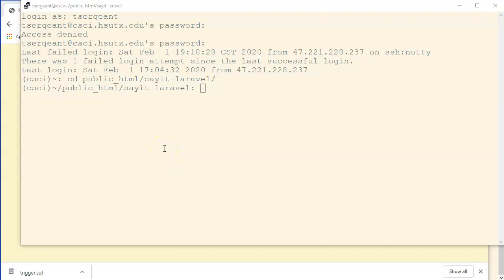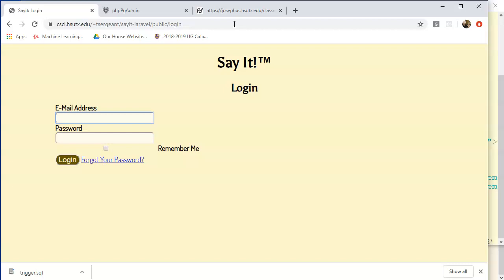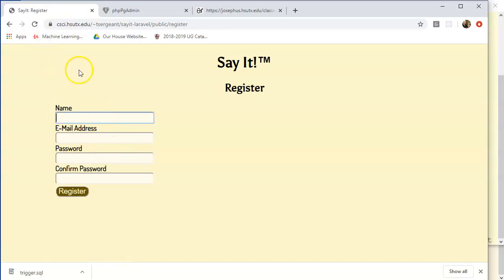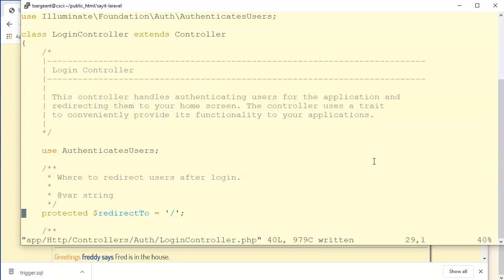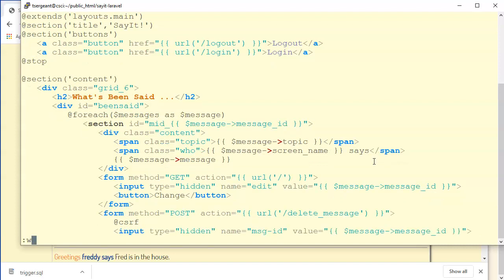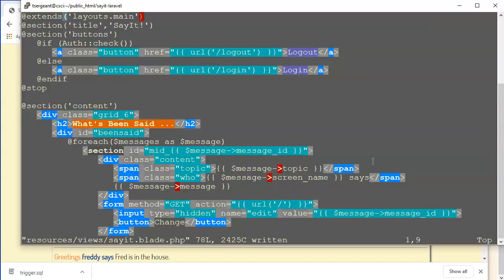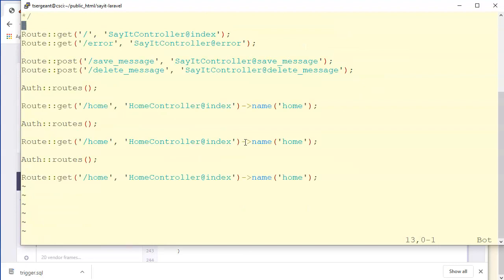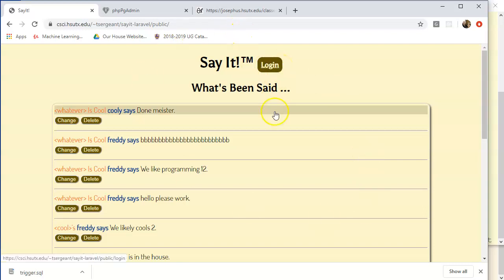SayIt Laravel Auth and Ajax Part 3